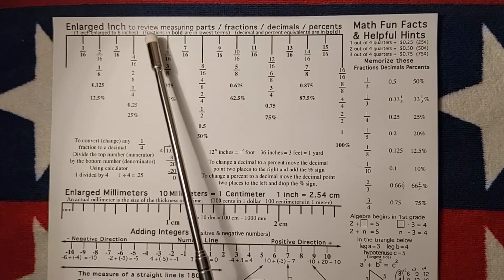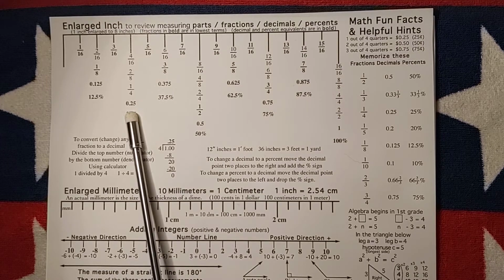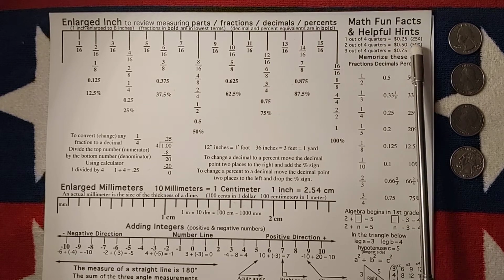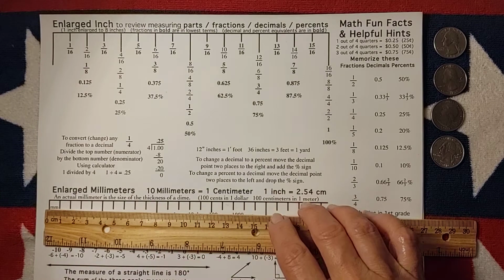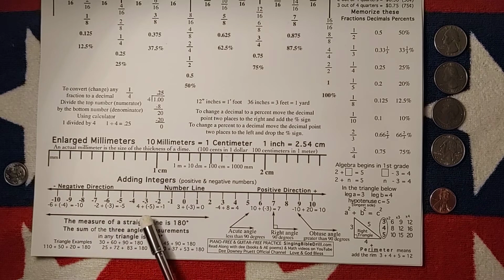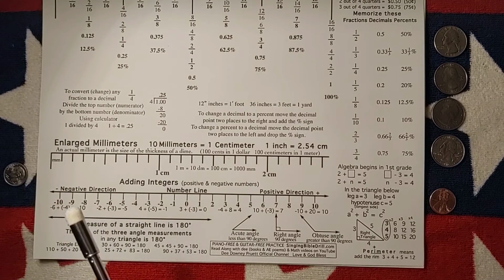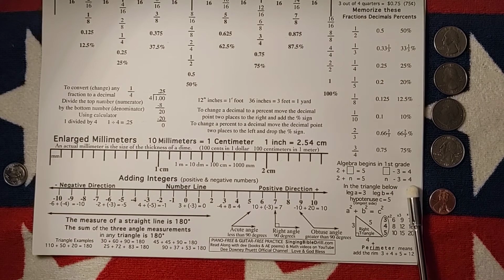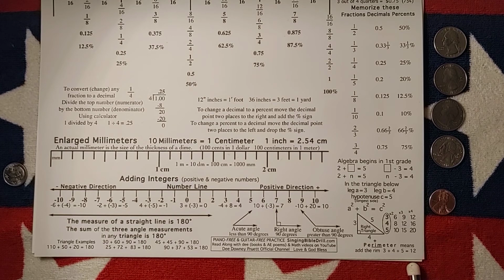Enlarged Inch & Math Fun Facts with dee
Read along, review & learn with me, dee downey pruett. I've taught middle, high school & Adult Education/GED students for over 30 years. So many students have difficulty reading, measuring & understanding parts of an inch. I've enlarged an inch to show the parts to help you understand equivalent fractions, decimal & percents. I've also added some  geometry and algebra. You are welcome to make copies from SingingBibleDrill.com all free resources, share, and teach others. Math is to the mind what exercise is to the body. It's good for YOU! I love you and Yes, Jesus Loves You! God 🙏 Bless, dee